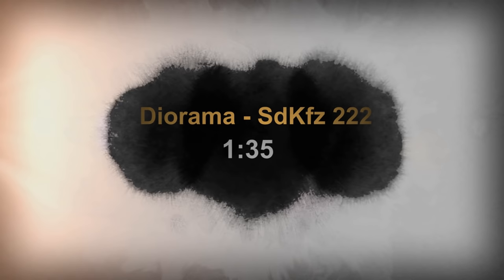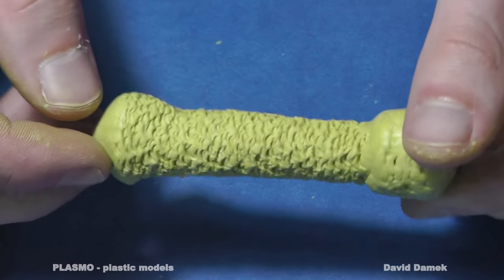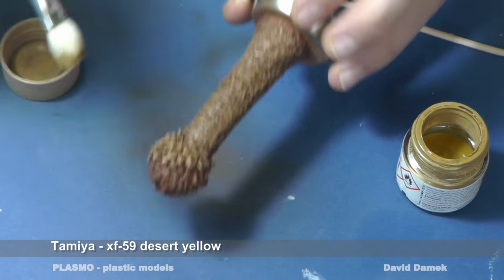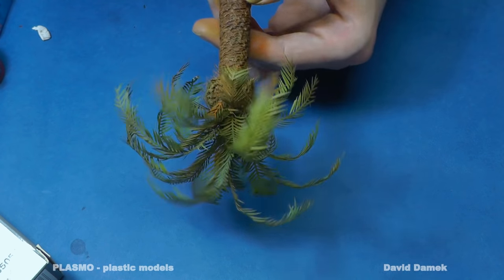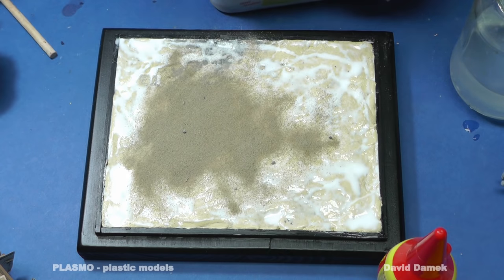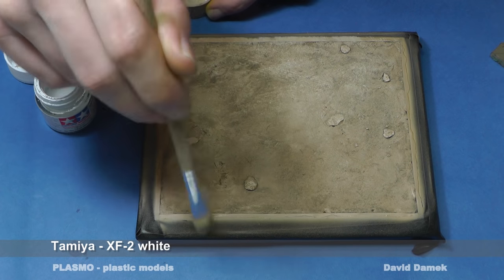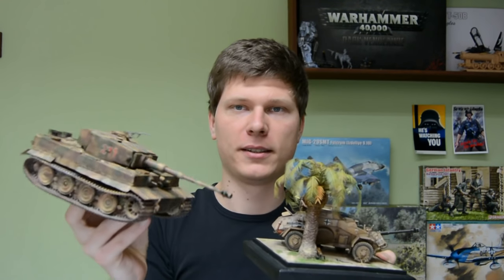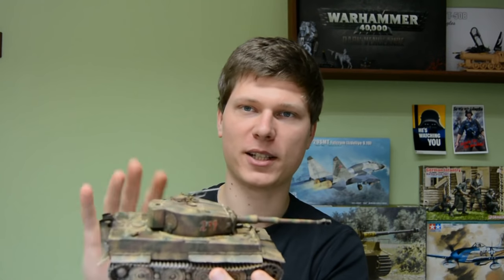Diorama - SdKfz 222 palm tree 1:35 Step by Step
David Damek

Music/Hudba:

- Aretes
- Artifact The Dark Contenent
- Machinimasound.com